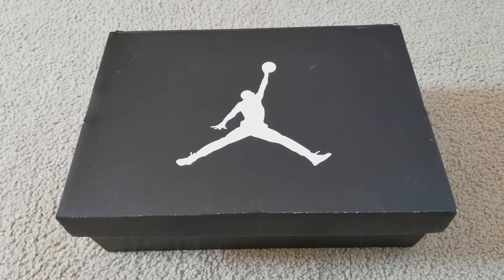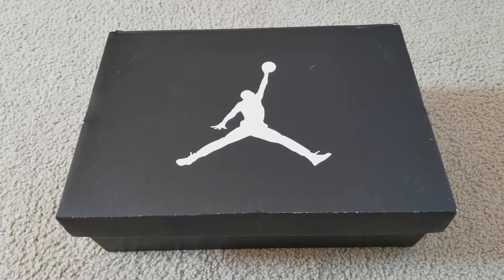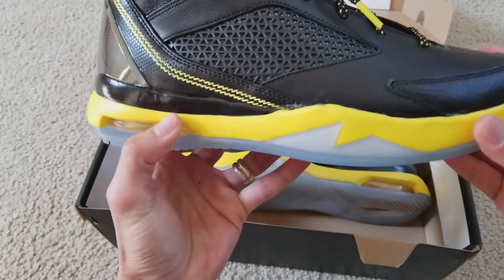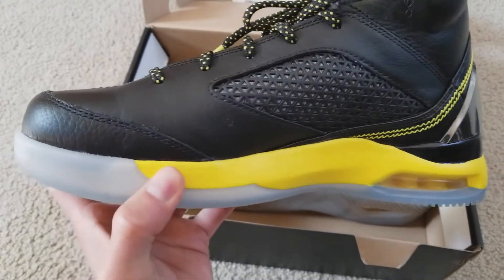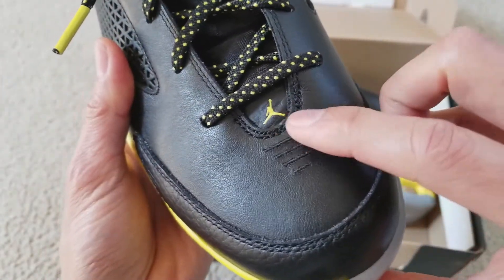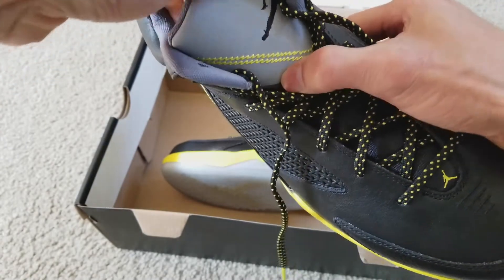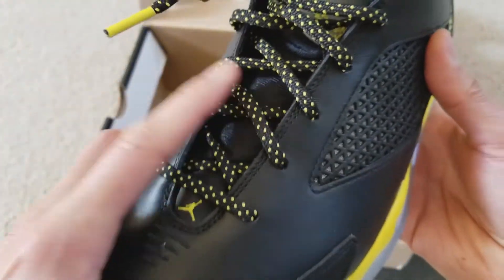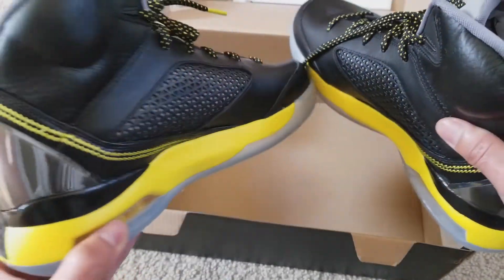Unboxing NIKE Air Jordan Future Flight V XV XXII Basketball + On Feet! 3 12 18